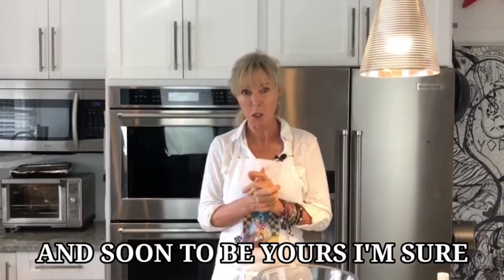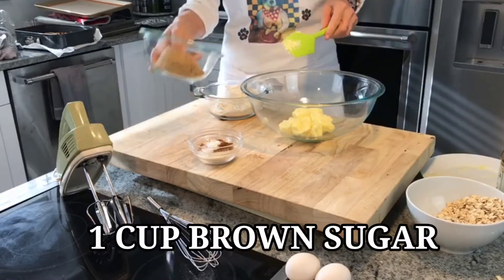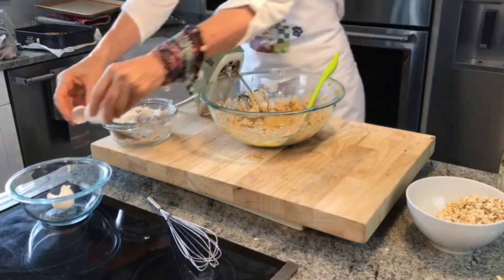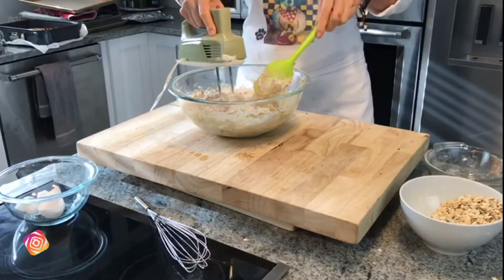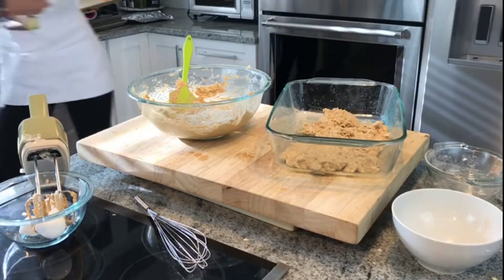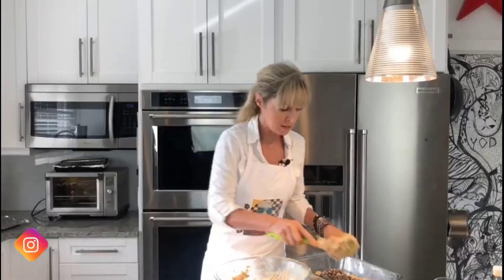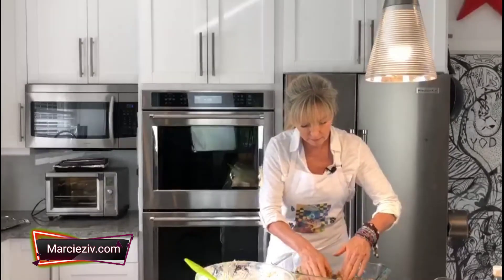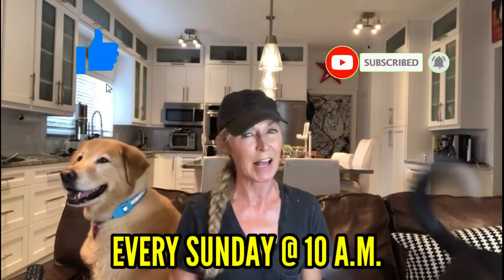Oatmeal Chocolate Chip Bars: How to Make the best oatmeal bars recipe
oatmeal chocolate chip bars are healthy, hearty, delicious and easy to make! Oatmeal chocolate chip bars are easier than to make than cookies. oatmeal bars#chocolate chip oatmeal cookies, Chock full of oats, walnuts (optional) and spices these gluten free bars are sure to be a hit for your friends and family alike! Bring them to potluck, use them for bake sales, or a tea with the girls; this recipe will come in handy for any occasion!